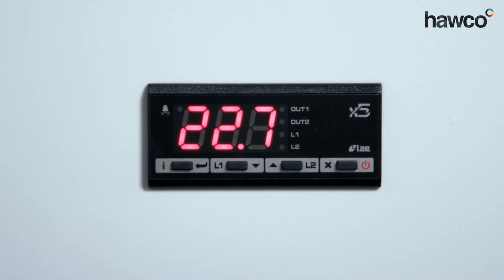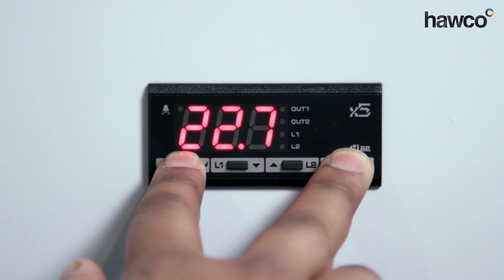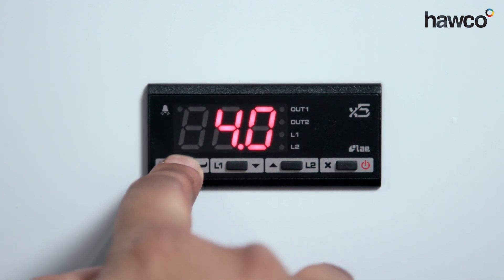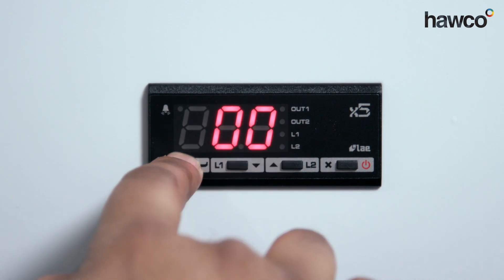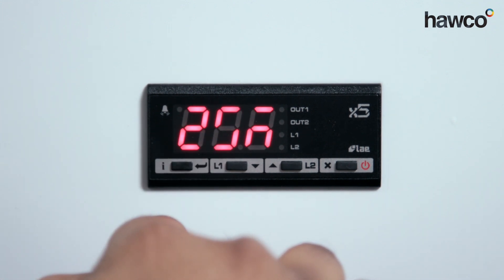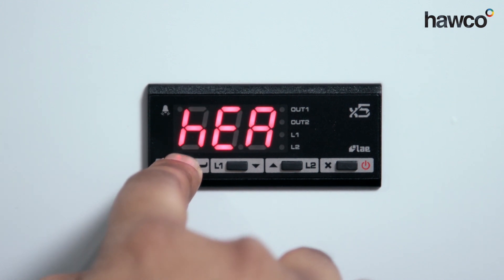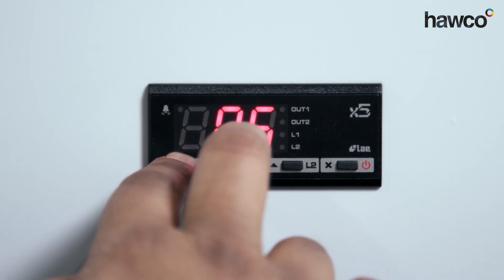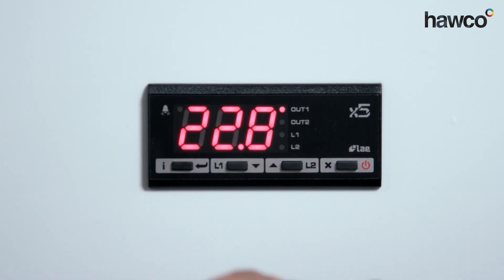Setting a Deadband (Two-Stage) Control: LAE AC1-5 Digital Controller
The AC1-5 digital controller from LAE Electronic has two relays, which can be used to set up a deadband control or two-stage control.

In this example, we show how to set the relay parameters for a deadband of 4 degrees. This means heating will begin when the temperature falls below the set point by 2 degrees and cooling will start when the temperature rises above the set point by 2 degrees.

This includes setting the correct relay modes, differential temperatures, minimum on and off times and set points.

Got a further question about programming an LAE controller? We can help.

Find a manual for the LAE AC1-5 and other LAE controllers